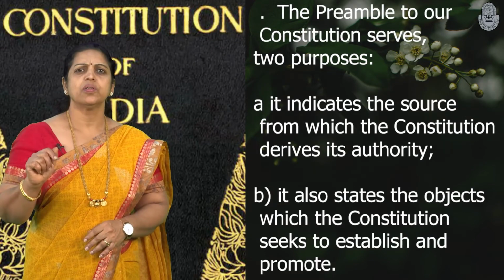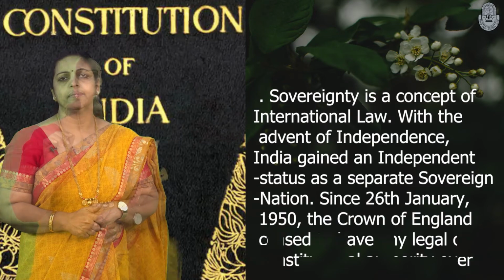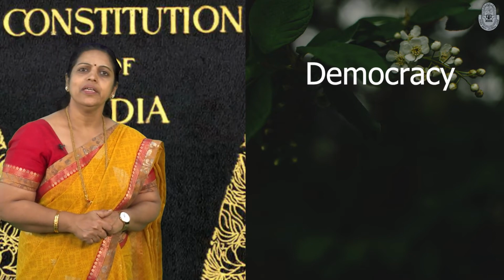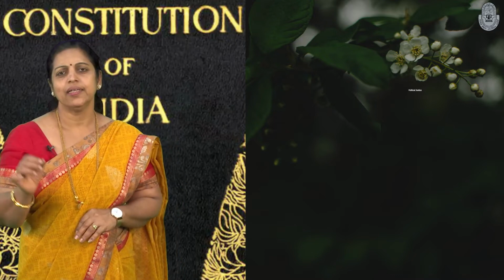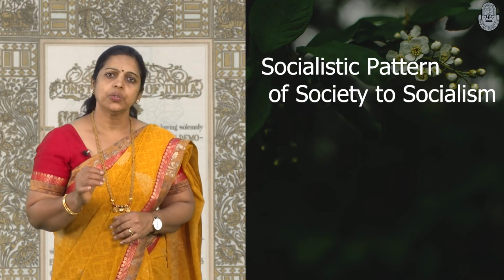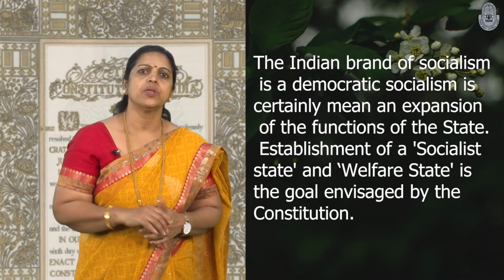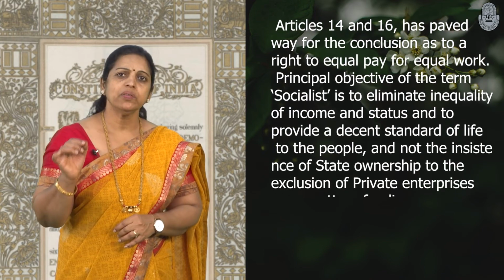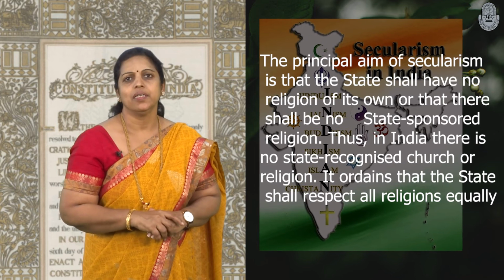Preamble to the Constitution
Subject:POLITICAL SCIENCE
Course:PREAMBLE TO THE CONSTITUTION